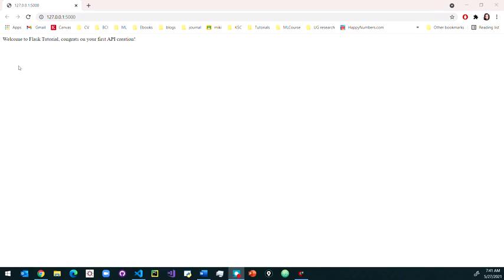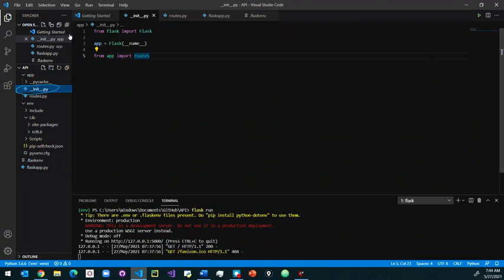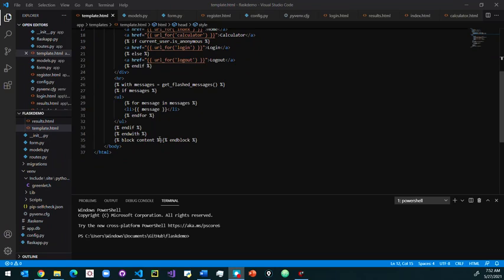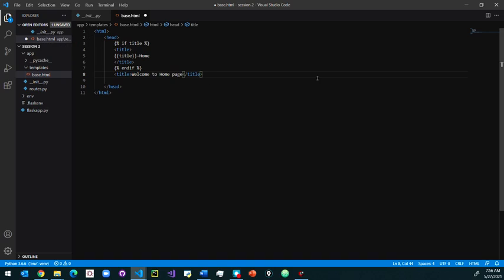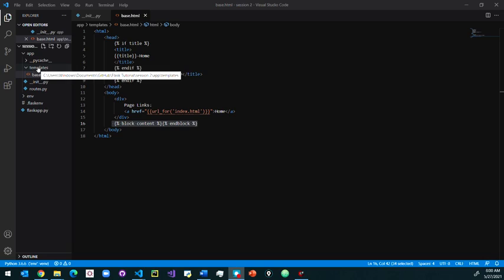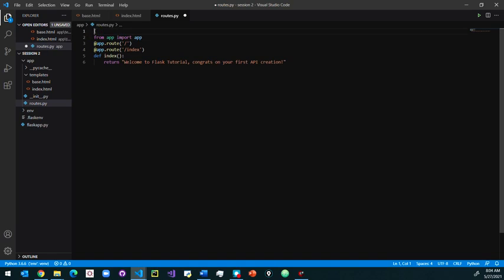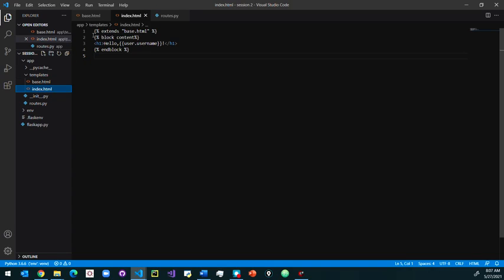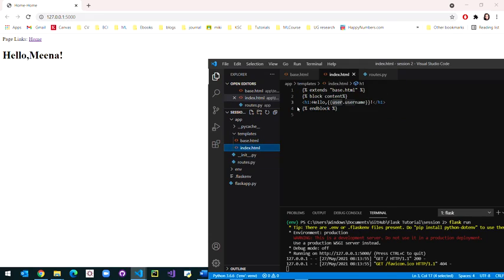FlasK Tutorial Session 2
The viewers will understand and practice creating API using Flask.
github link for the coding,